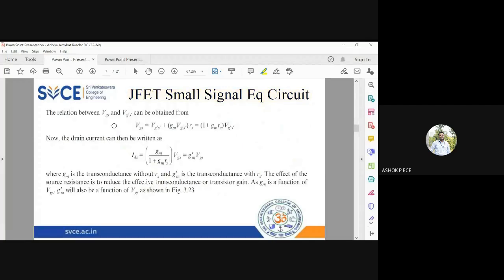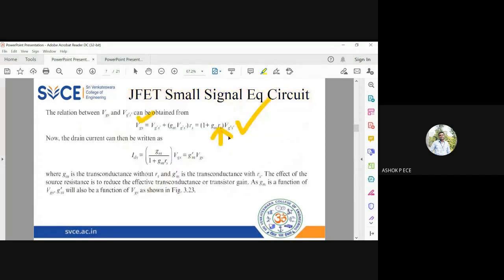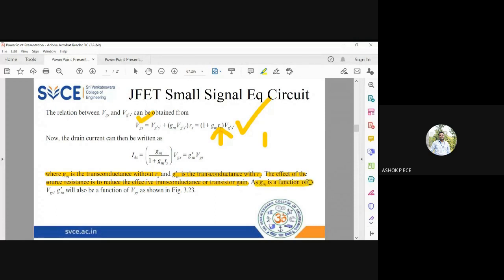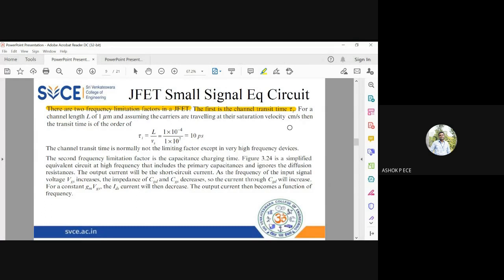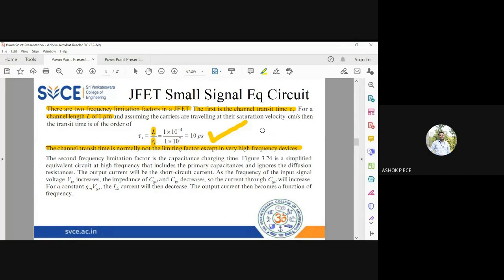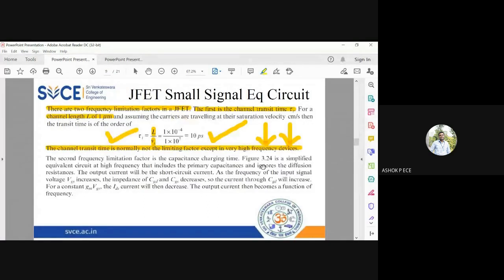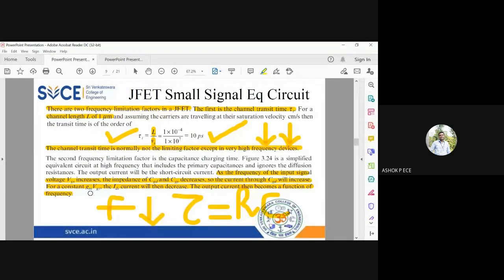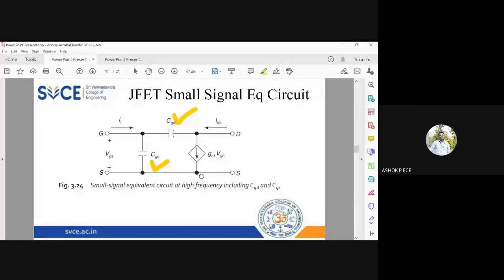Electron Devices | Lecture-71 | JFET Small signal Equivalent Circuit Part-2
This video clearly explains about JFET small signal equivalent circuit.